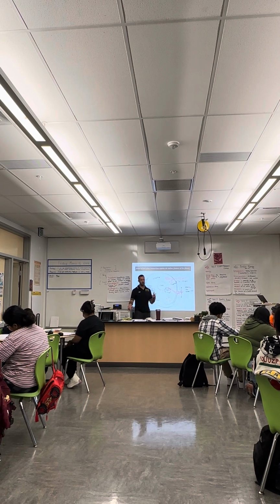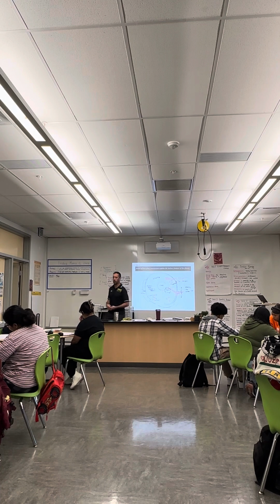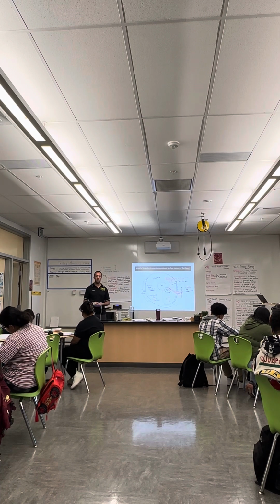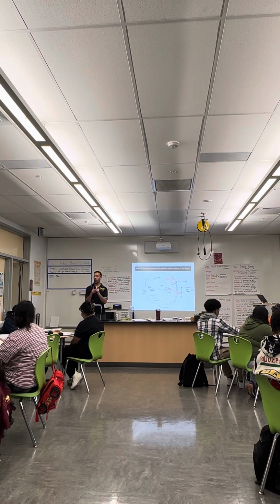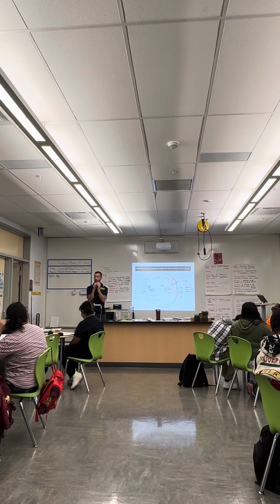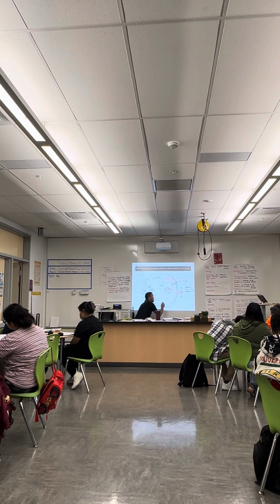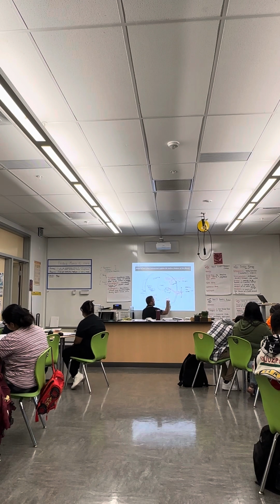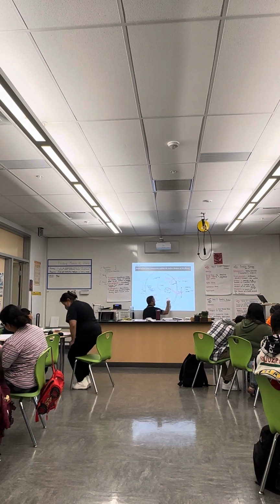March 14, 2024